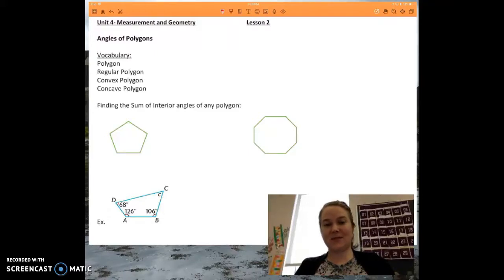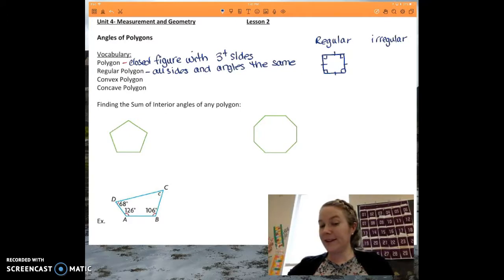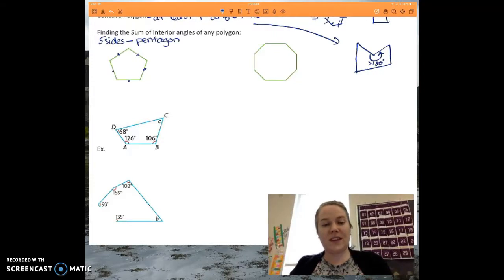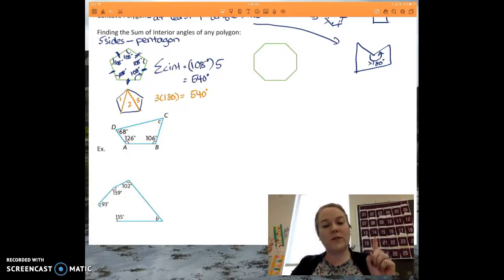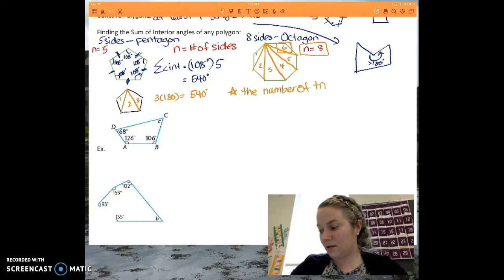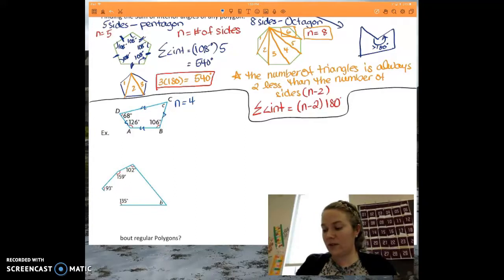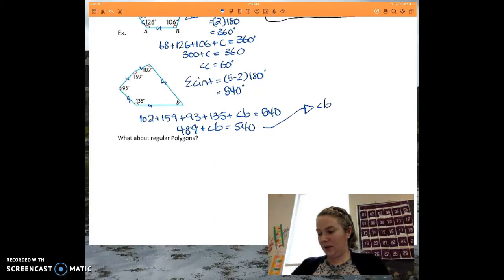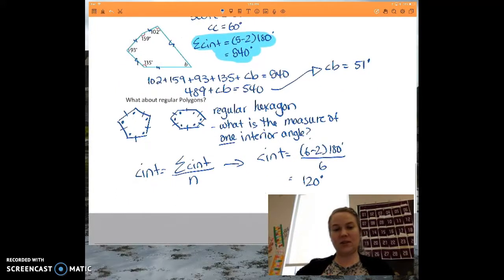4.2 Interior Angles of Polygons